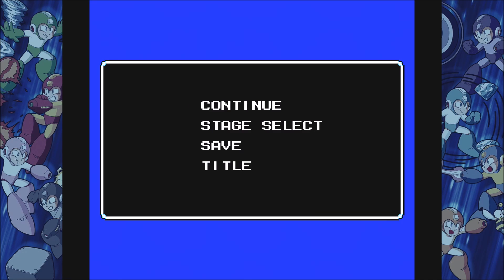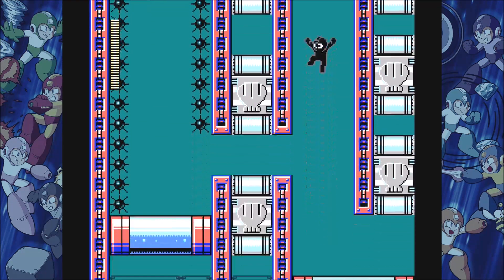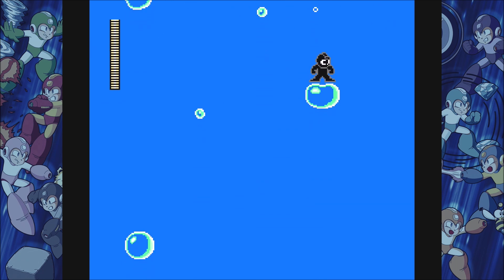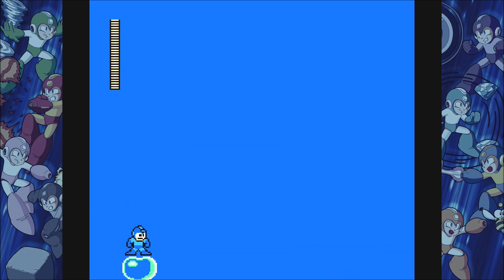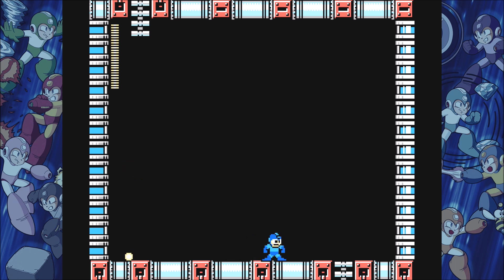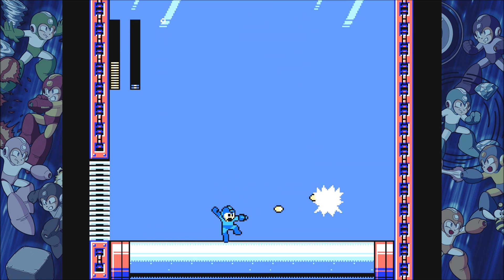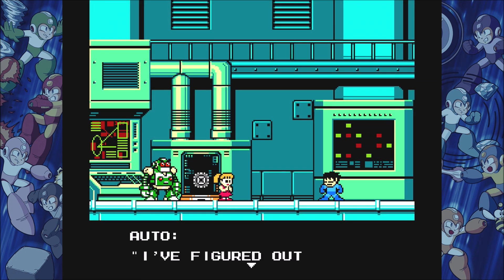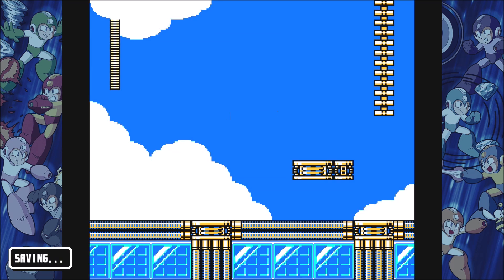The First Ms-Mega Man 9-Part 5